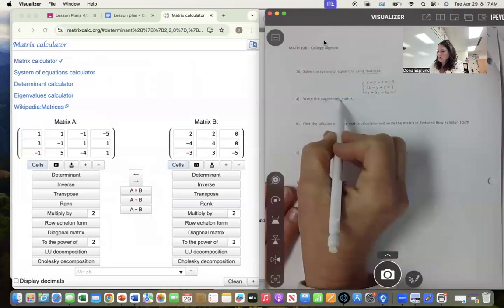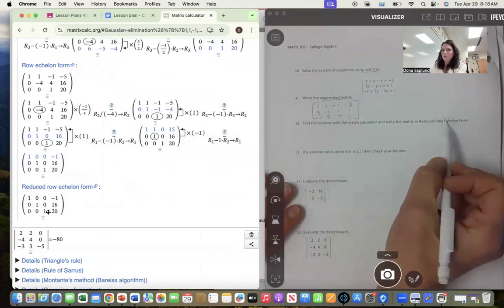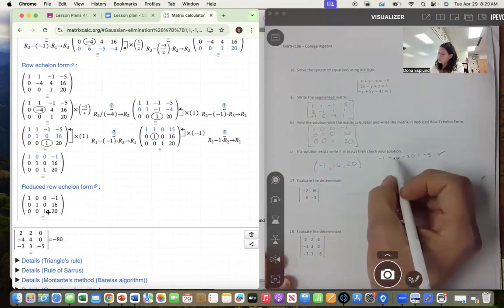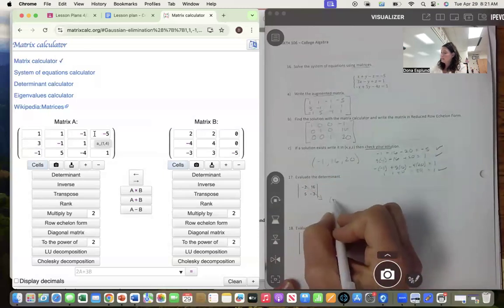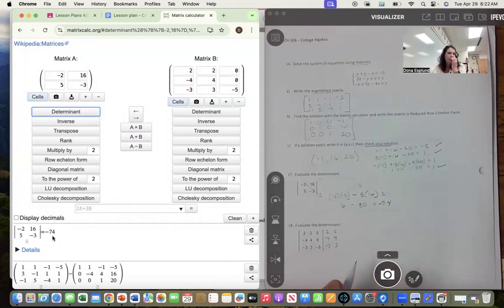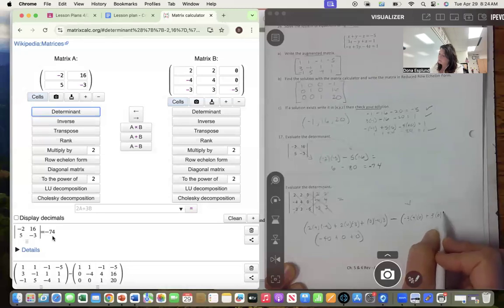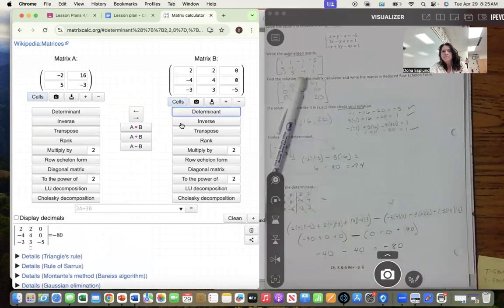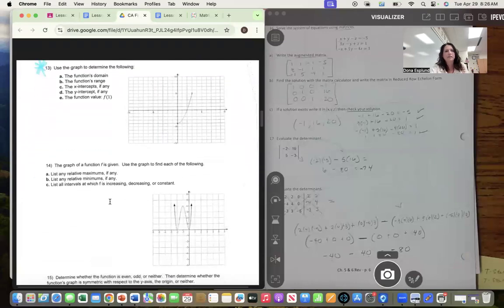Chapter 5&6 Review 4/29/25